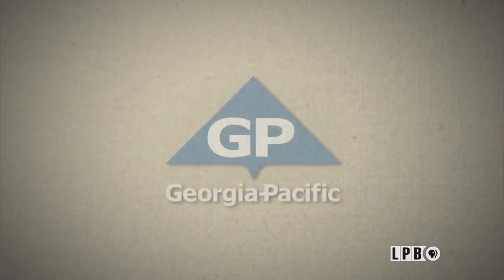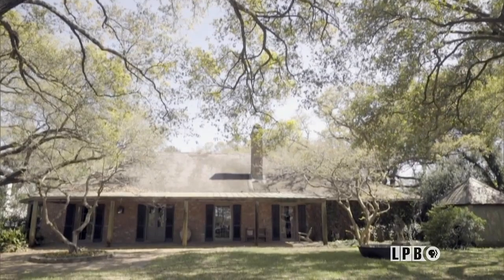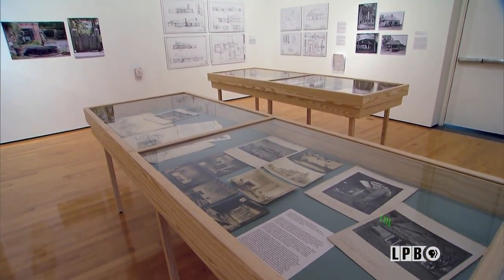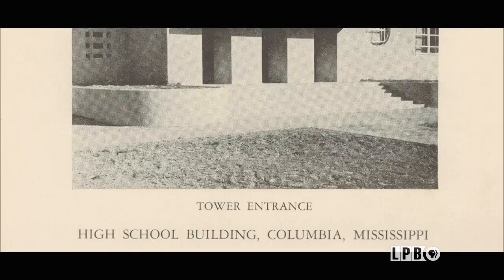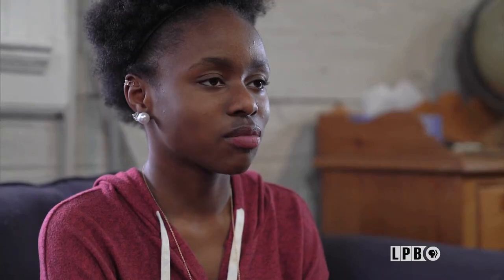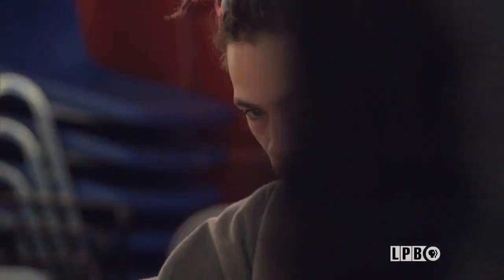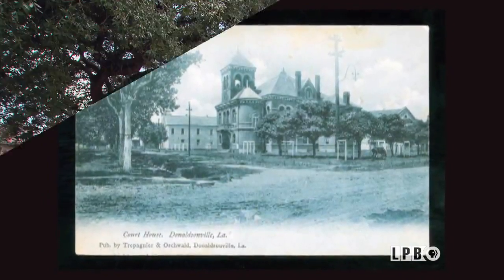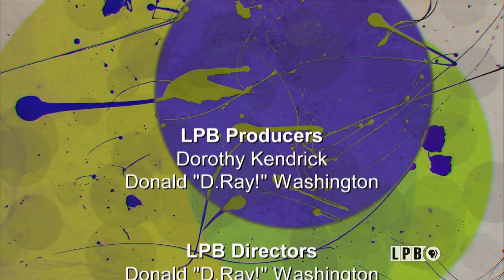A. Hays Town, Eddy Kwon, Ascension Parish Courthouse | Episode 604 | Art Rocks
We share the story of A. Hays Town, the late architect, highly regarded in south Louisiana for incorporating reclaimed materials and architectural styles of the past into modern homes. We meet composer and performer Eddy Kwon, who brings music education to the Price Hill neighborhood of Cincinnati, Ohio. Our Louisiana Treasure this week is the Ascension Parish Courthouse in Donaldsonville.